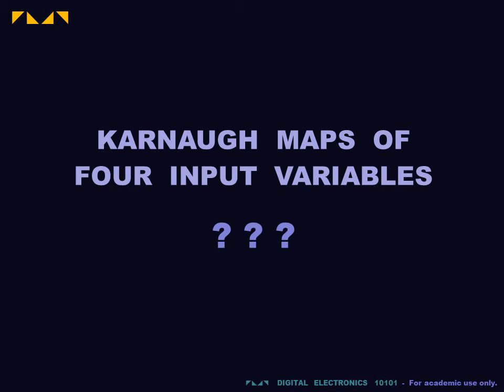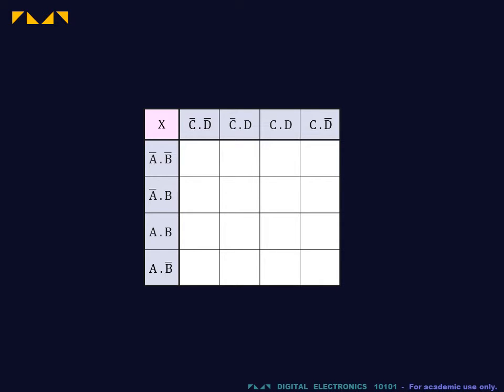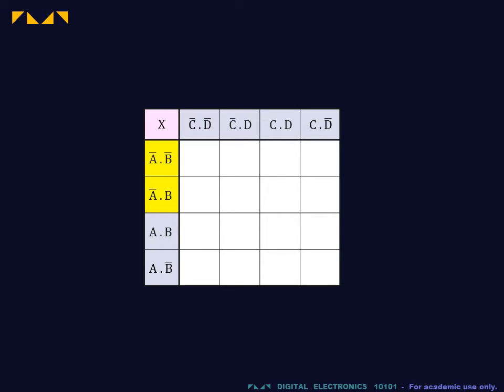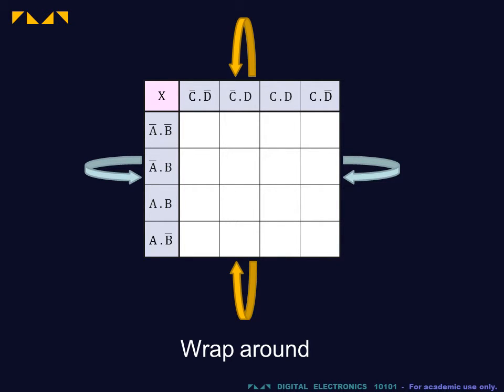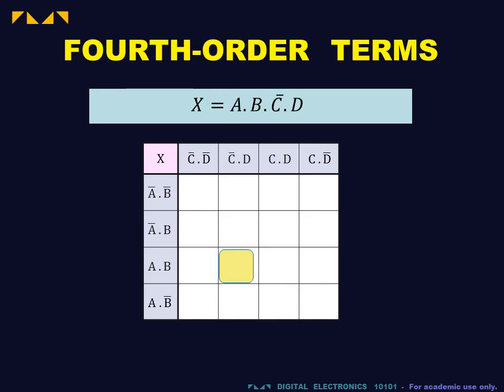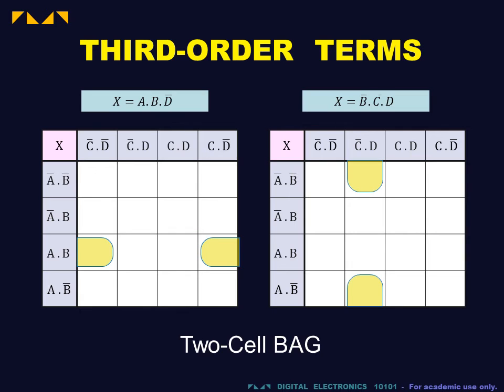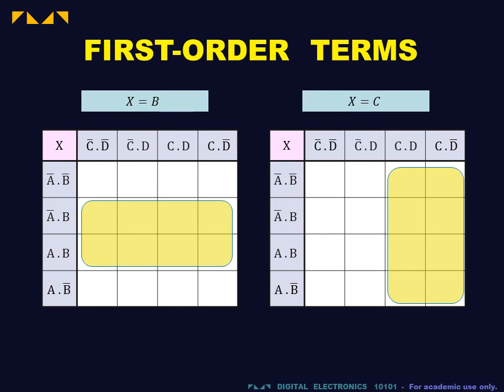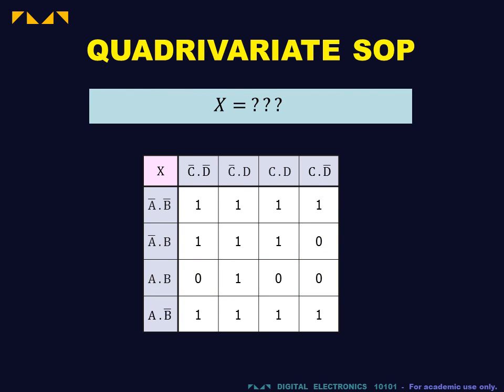Digital Electronics 10101 - Quadrivariate Karnaugh Map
This video explains the Karnaugh Map for four input variables.